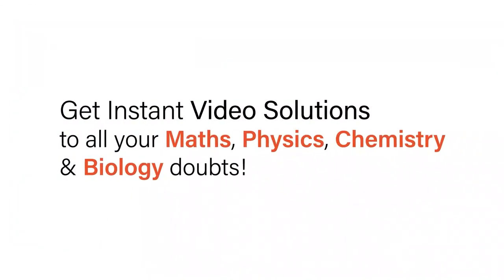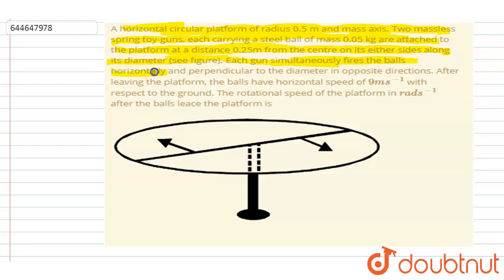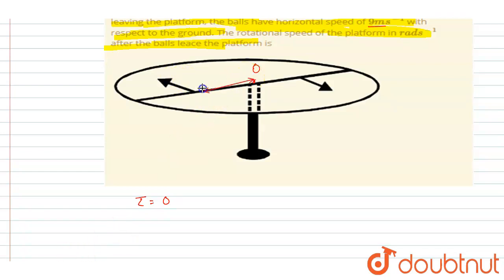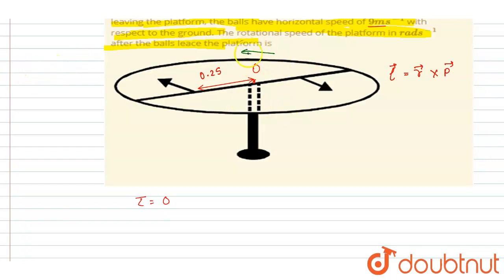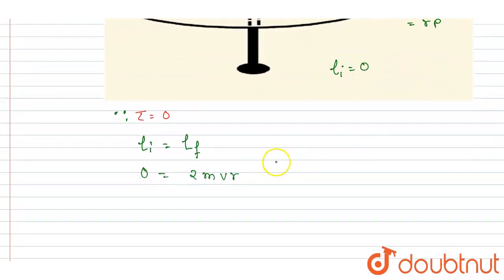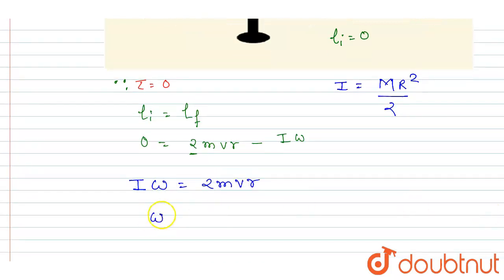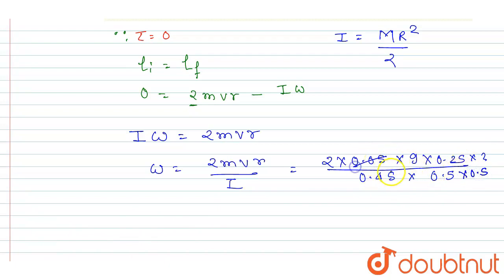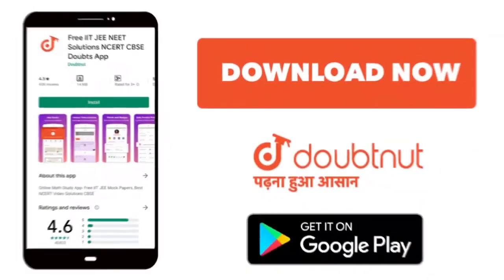A horizontal circular platform of radius 0.5 m and mass axis. Two massless spring toy-guns, each...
A horizontal circular platform of radius 0.5 m and mass axis. Two massless spring toy-guns, each carrying a steel ball of mass 0.05 kg are attached to the platform at a distance 0.25m from the centre on its either sides along its diameter (see figure). Each gun simultaneously fires the balls horizontally and perpendicular to the diameter in opposite directions. After leaving the platform, the balls have horizontal speed of 9ms^(-1) with respect to the ground. The rotational speed of the platform in rad s^(-1) after the balls leace the platform is
Class: 12
Subject: PHYSICS
Chapter: ROTATIONAL MOTION
Board:IIT JEE

👉 Have Any Query? Ask Us.